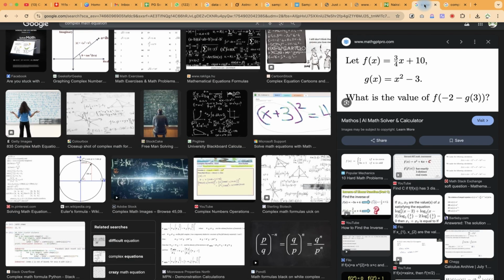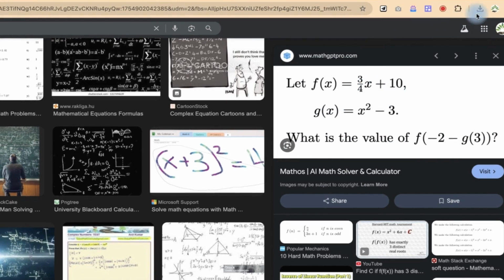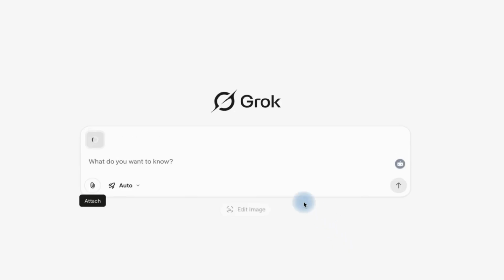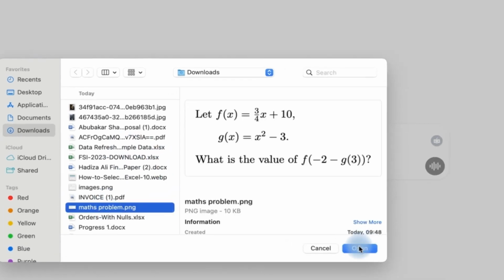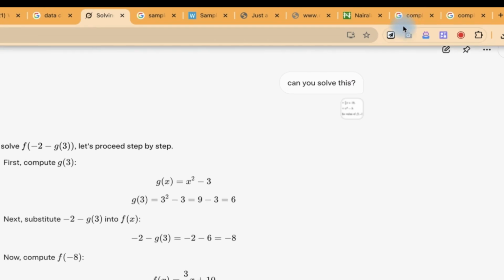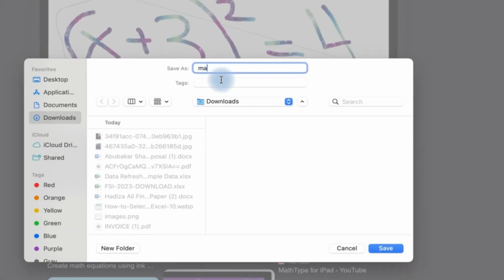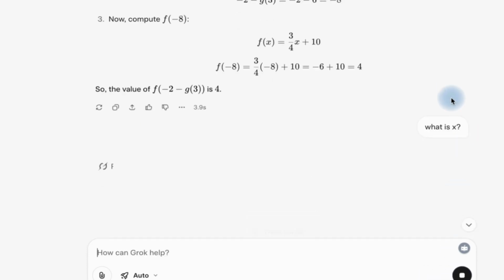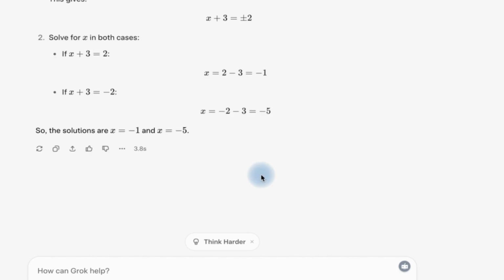How to Solve Complex Math Problems Step-by-Step with Grok AI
🔷In this tutorial, I’ll show you how to solve complex math problems quickly and accurately using Grok AI. Whether you’re tackling algebra, calculus, statistics, geometry, or advanced equations, Grok AI can break down each step to help you understand the solution. You’ll learn how to enter problems clearly, use LaTeX or plain text, interpret Grok’s step-by-step explanations, and even verify answers with alternative methods. This is perfect for students, engineers, researchers, and anyone who needs fast and reliable math assistance. By the end, you’ll be able to confidently use Grok AI to not just find answers, but truly understand the process.